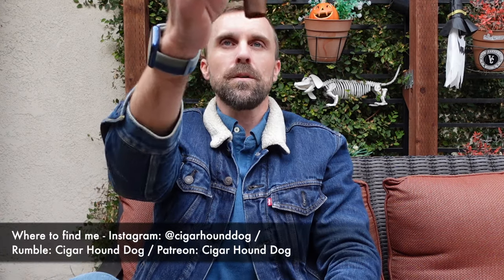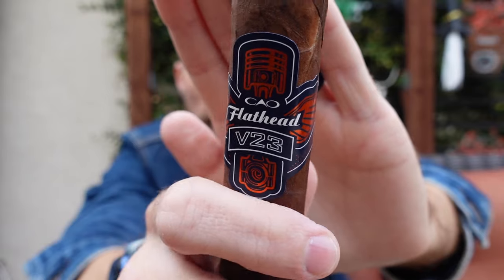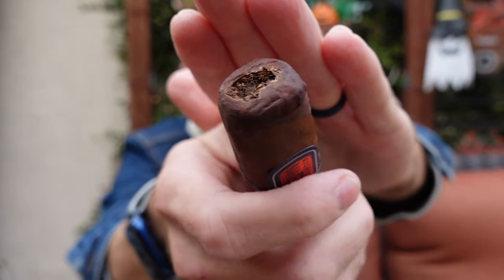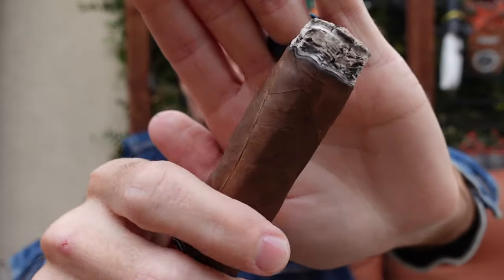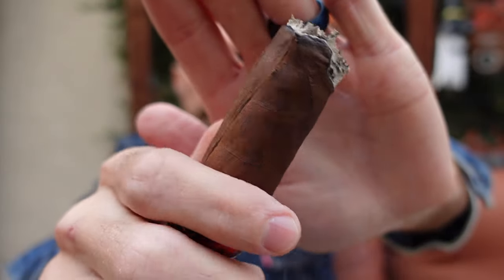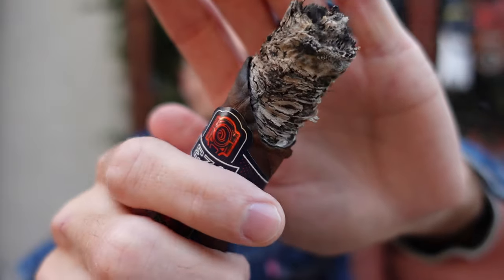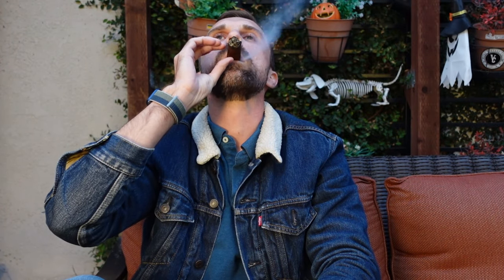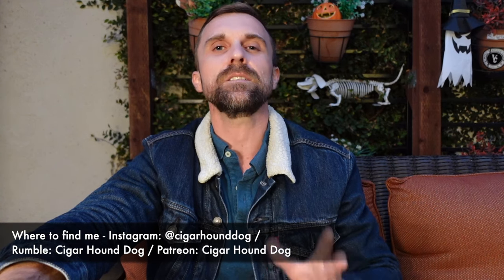CAO Flathead V23 Cigar Review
My review of the CAO Flathead V23 in MK1. 6 x 60

Rumble: Cigar Hound Dog
Odysee: @cigarhounddog